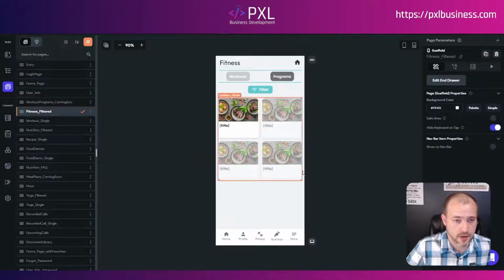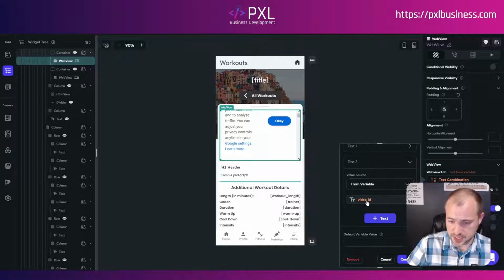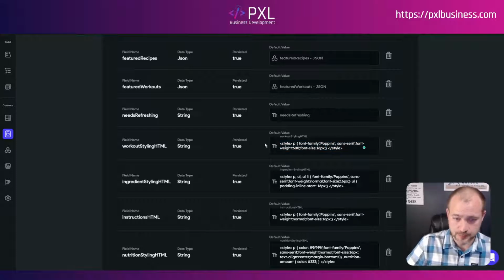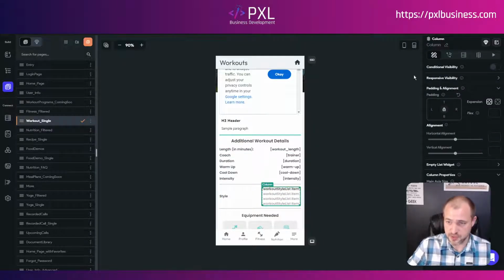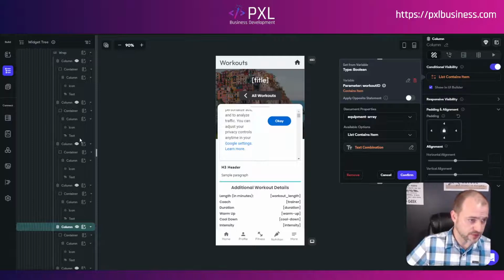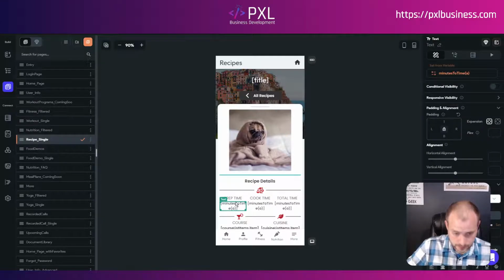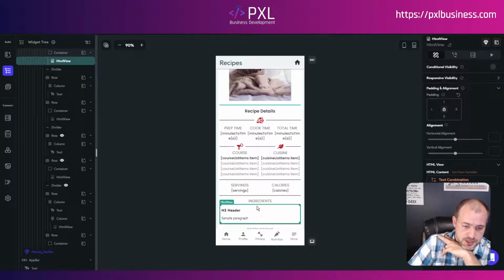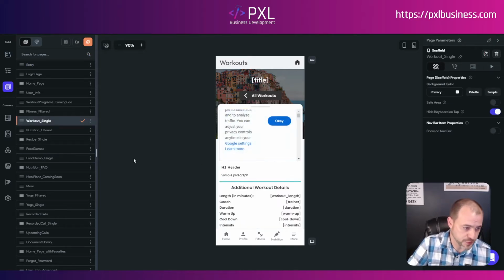FlutterFlow App Build Case Study - 'Single' Screens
Walk through an entire client app built with FlutterFlow. (Part 10)
This playlist covers the client, app requirements, an app overview, and then breaks down details of how we put together all the pages and features of our client's app.